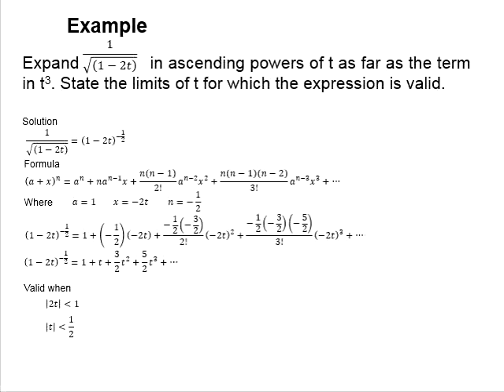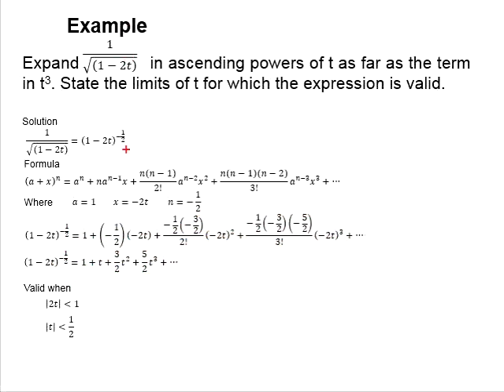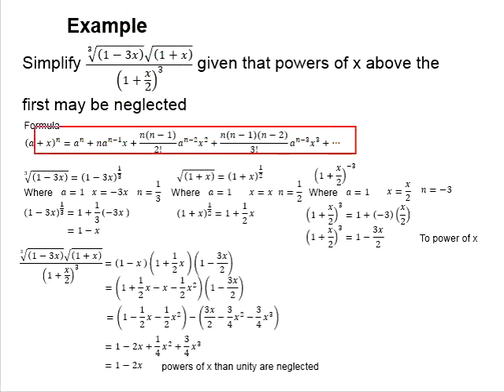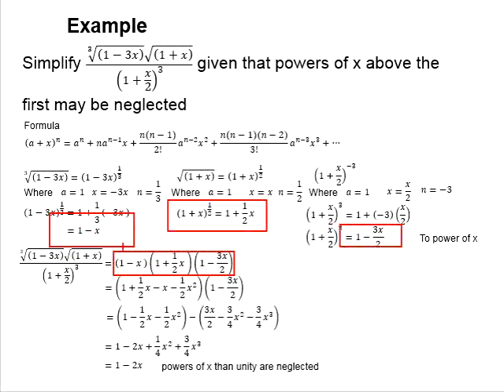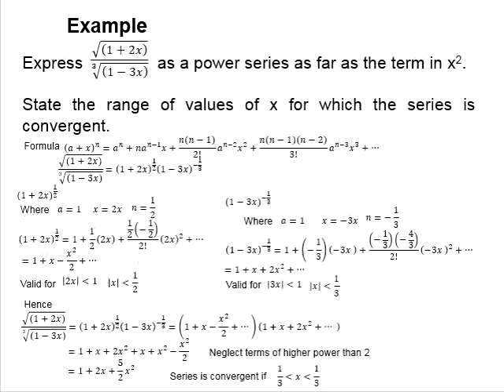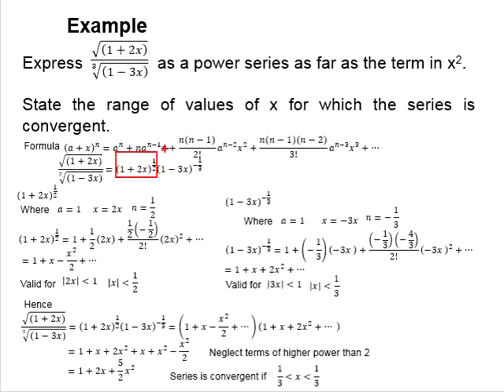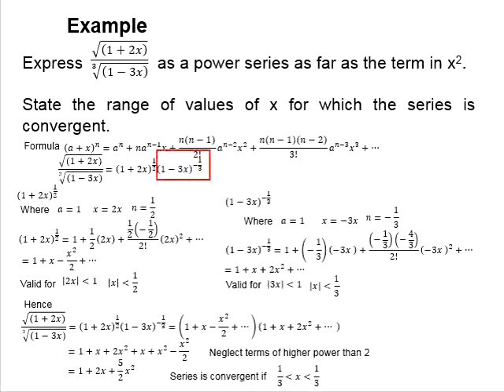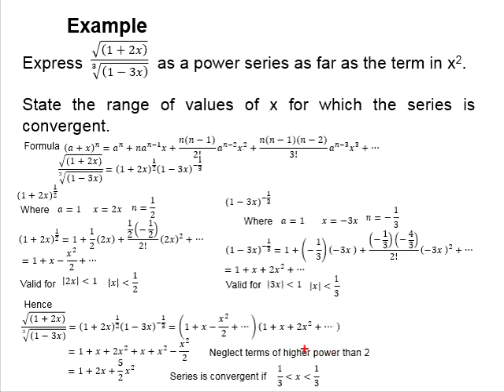1.14 Binomial Series 7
Binomial Series